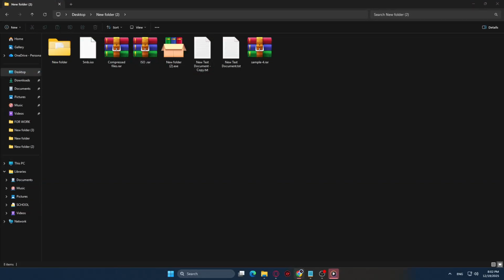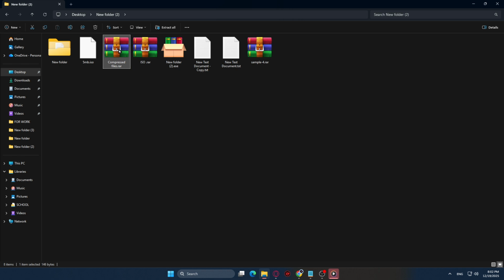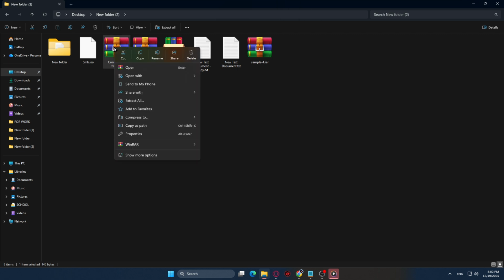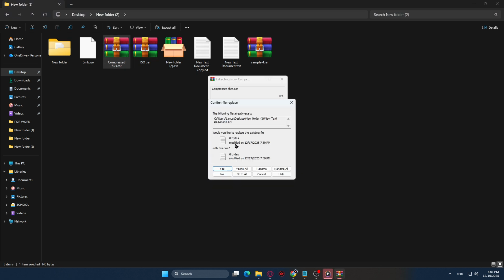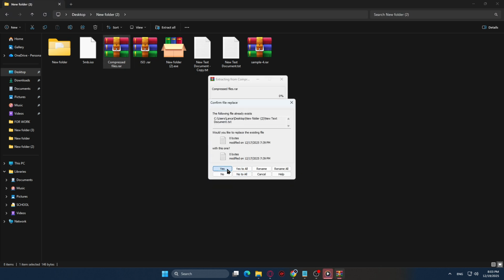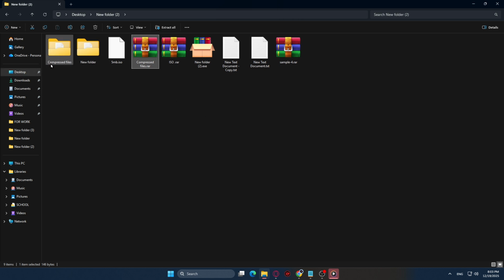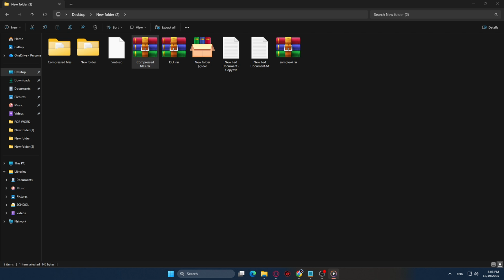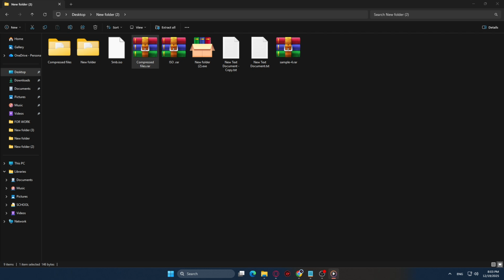How To Extract RAR Files In Windows 10 And 11 [2026 Guide]